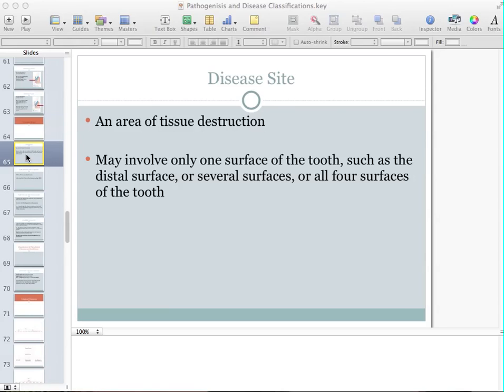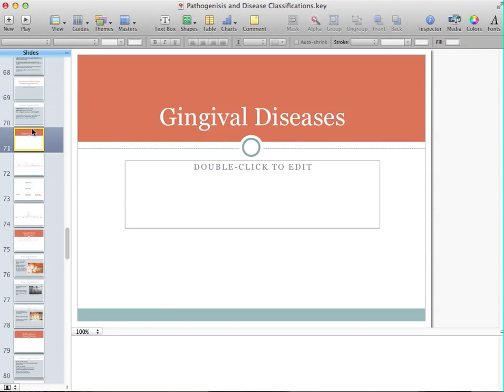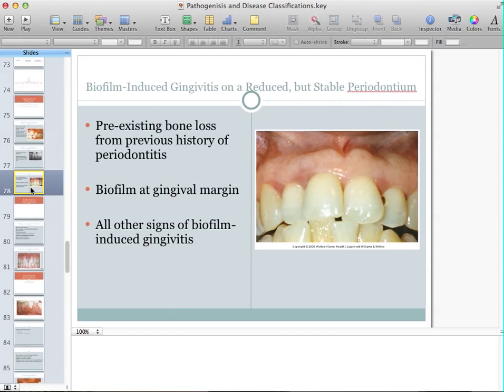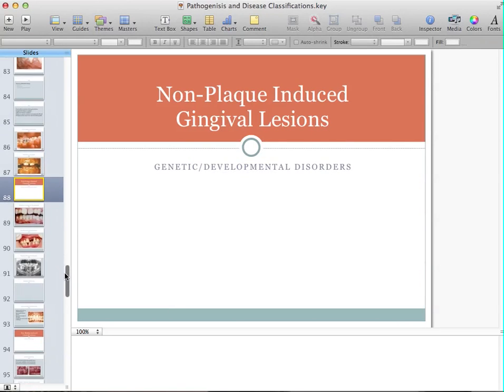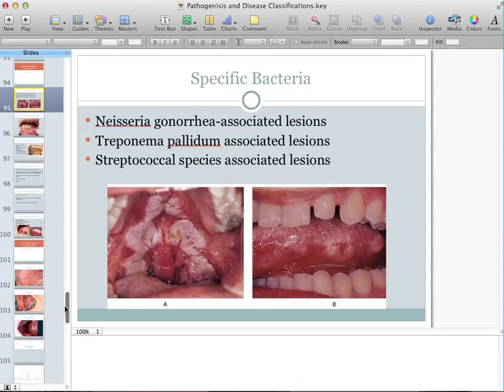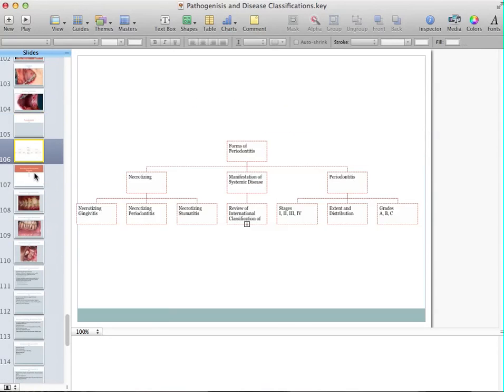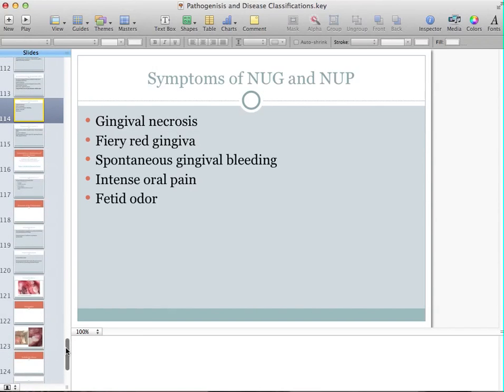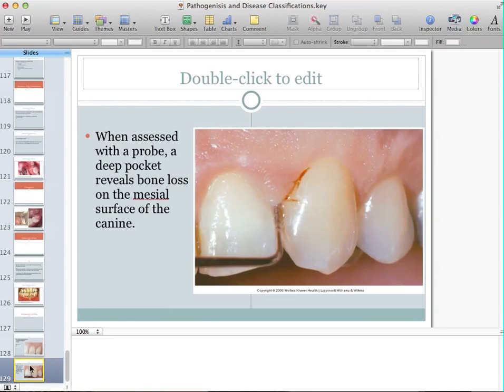Pathogensis and Diesease classifications pt 2